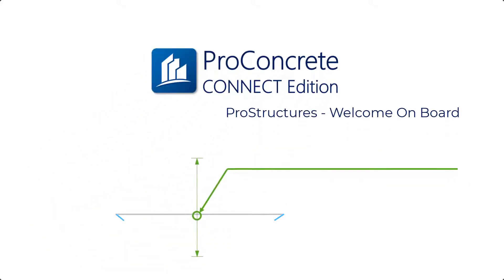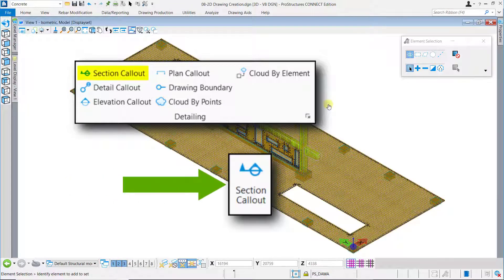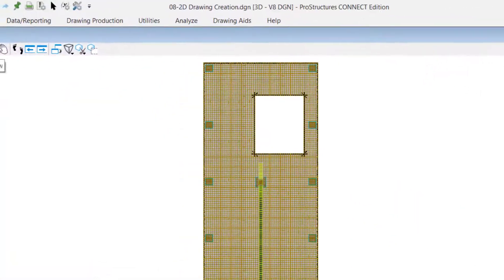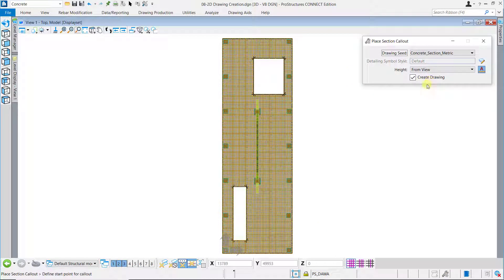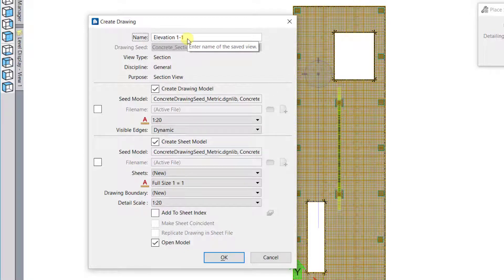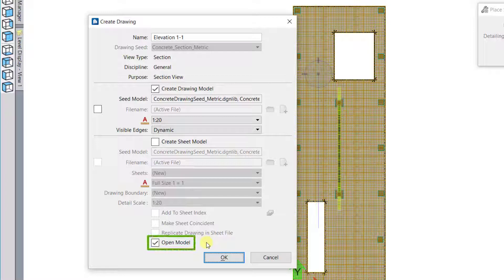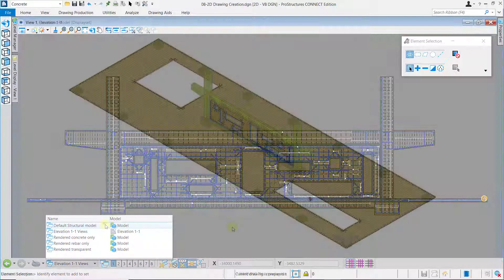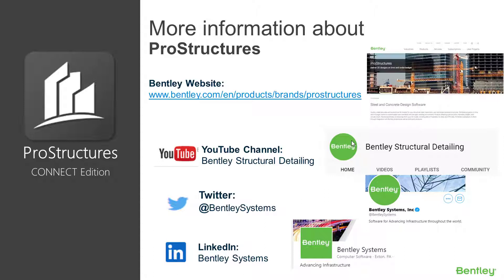ProStructures On-board Video Guide | 13-2D Drawing Creation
This video will guide you through placing section callouts in the 3D model to produce 2D drawings that can be detailed for sheet generation.